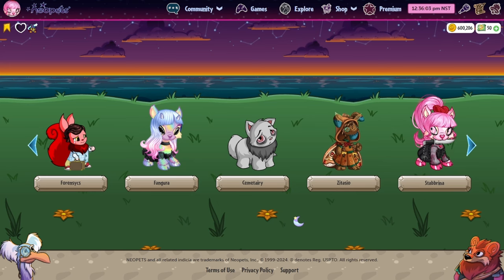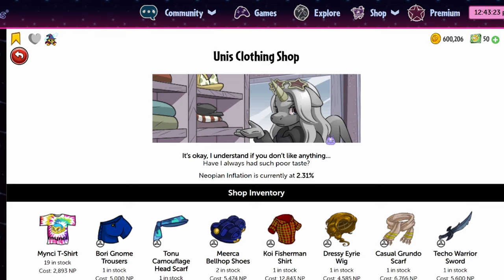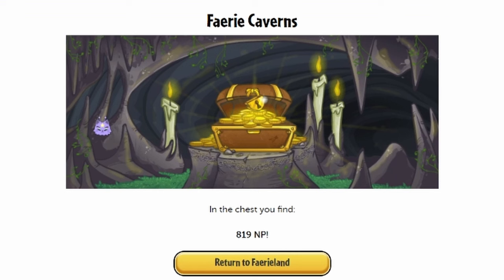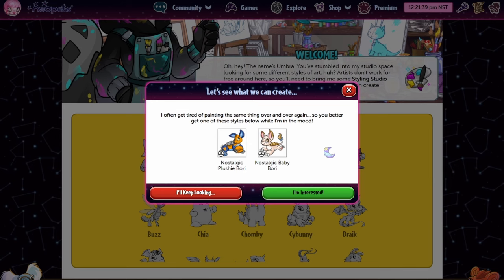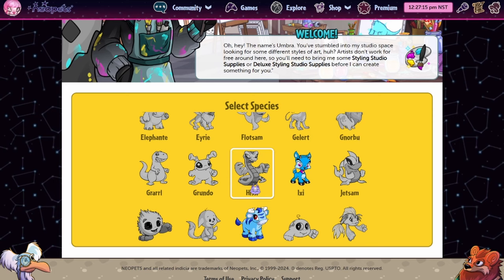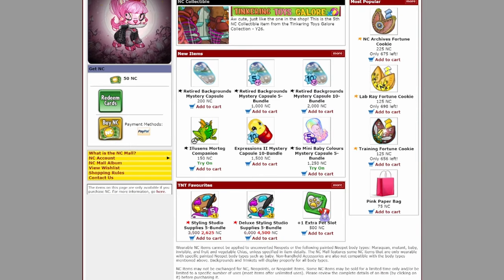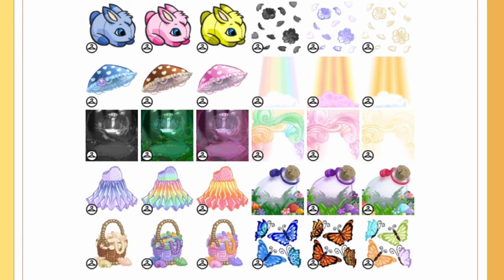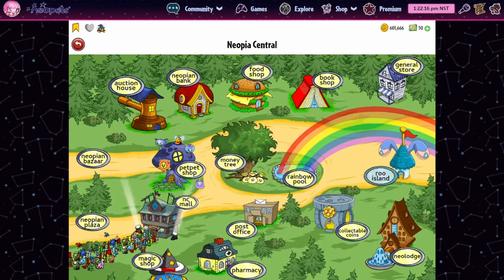Things are Happening on Neopets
many things in fact